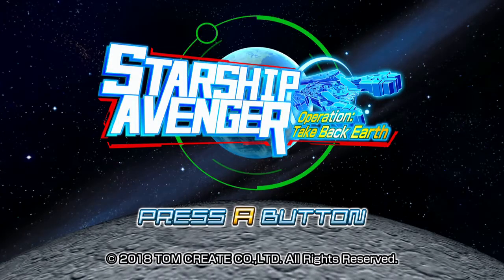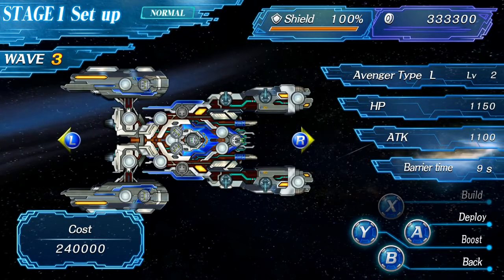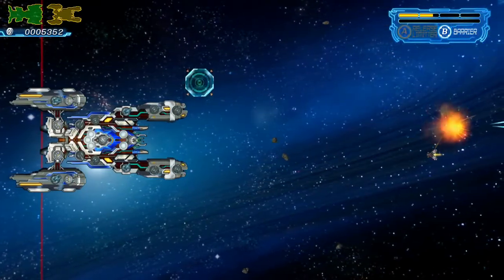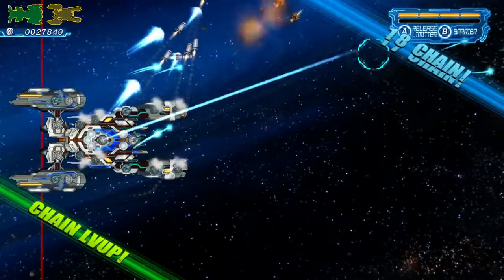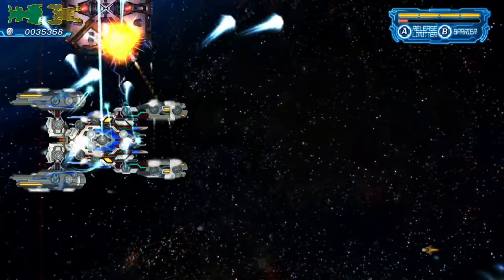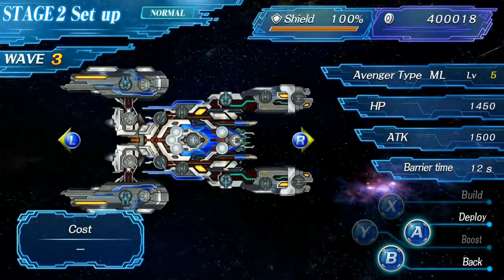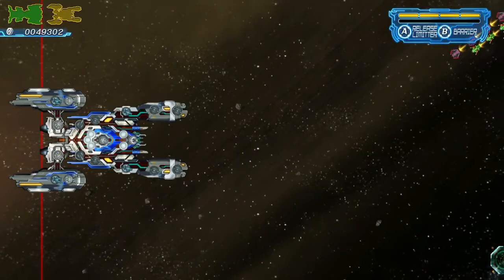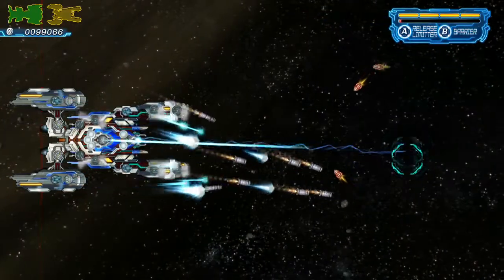STARSHIP AVENGER Operation: Take Back Earth - Shoot'em Up Saturday - Switch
Welcome to Fitaurus' Kitchen! On the menu for Shoot'em Up Saturday this week we have "STARSHIP AVENGER Operation: Take Back Earth!" A defense shooter recently released on the Nintendo Switch. Please Enjoy!